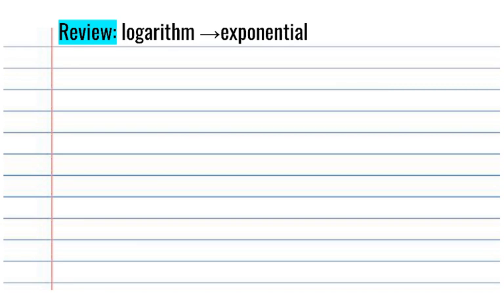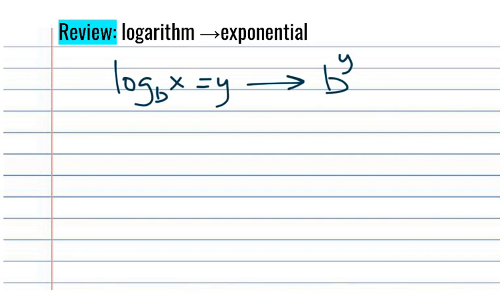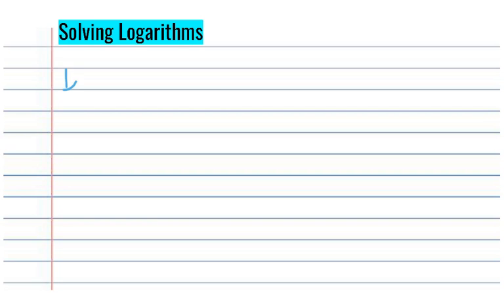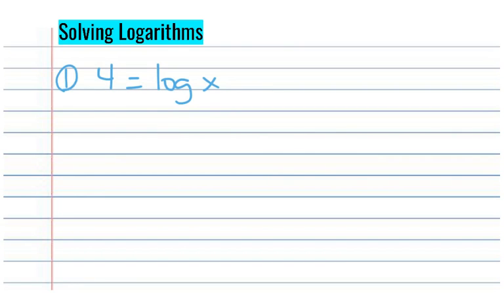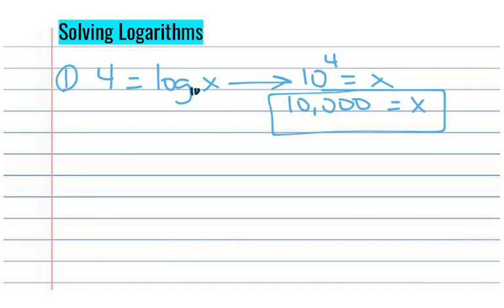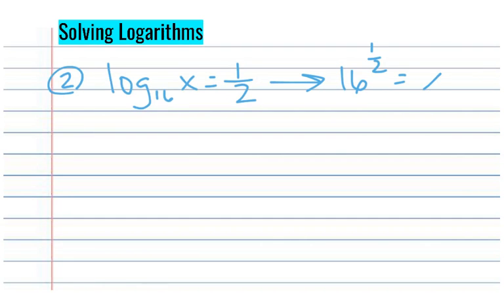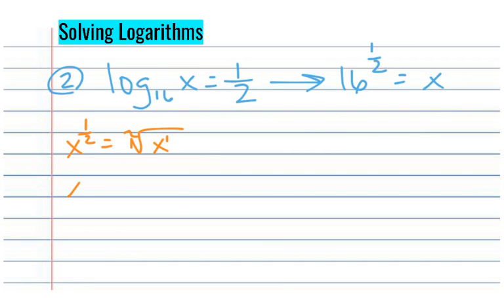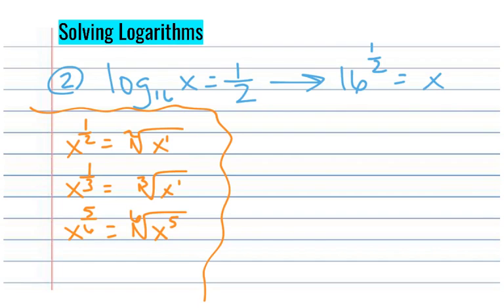Solving Logarithms Video 2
Solving Logarithms by rewriting into exponential form